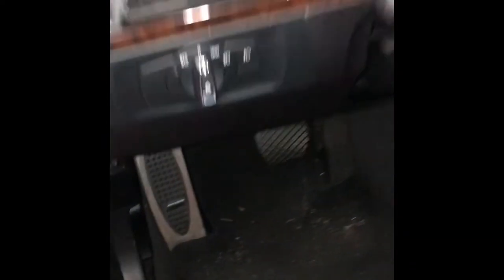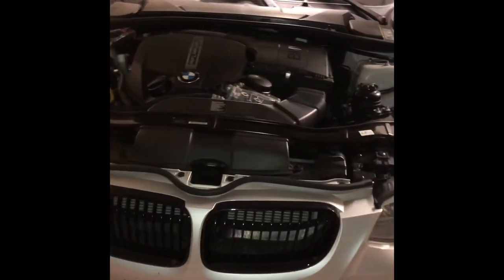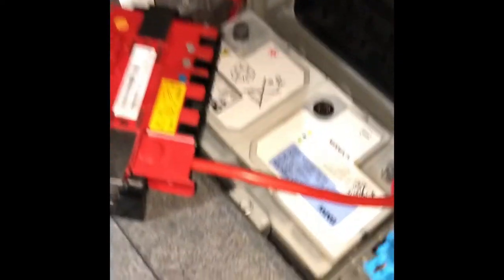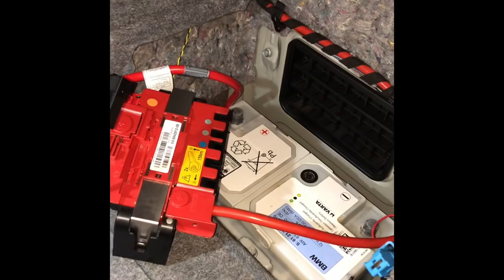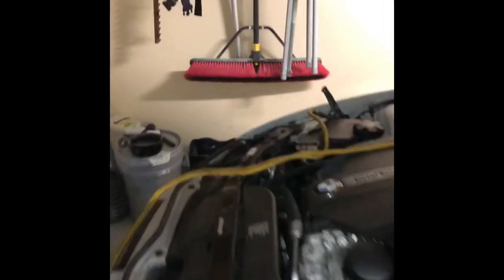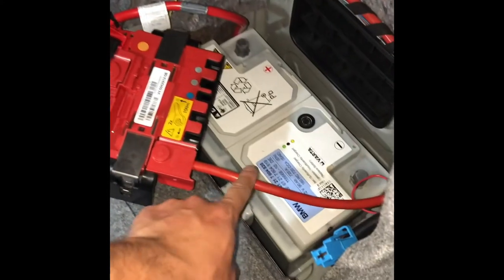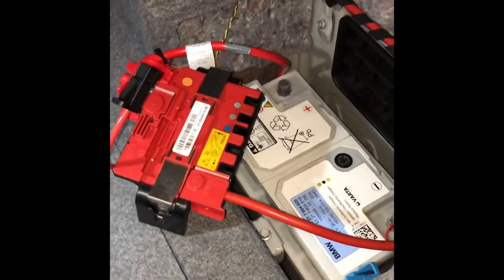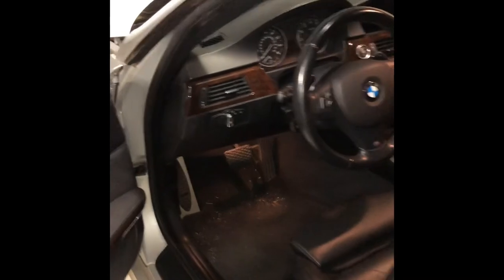E92 Battery out trunk shut lockout experiment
Today I got stuck at the BMW dealership, while replacing the battery I shut the trunk and couldn’t get it open so here is what I found out.